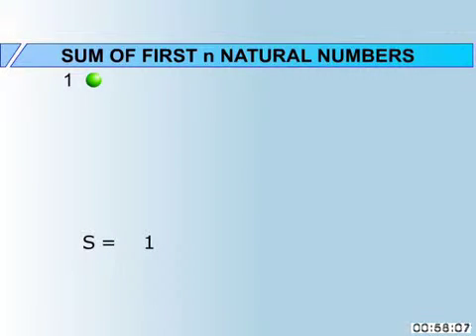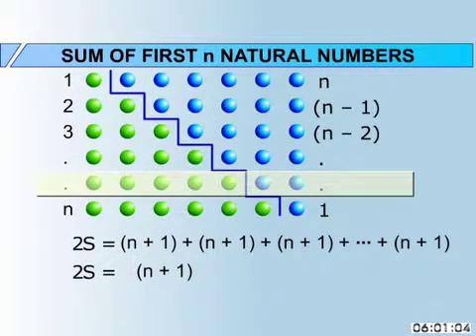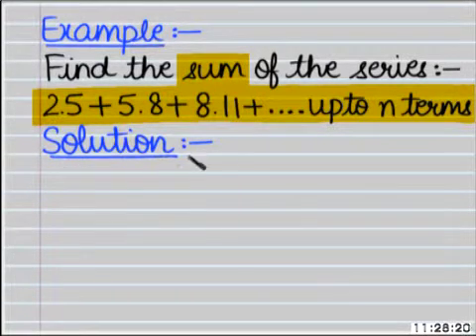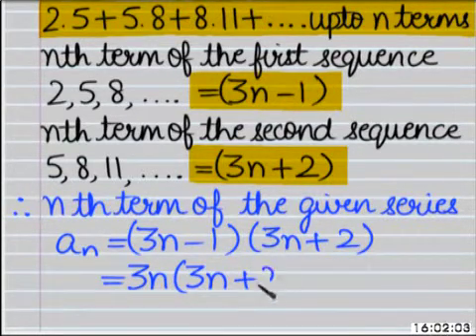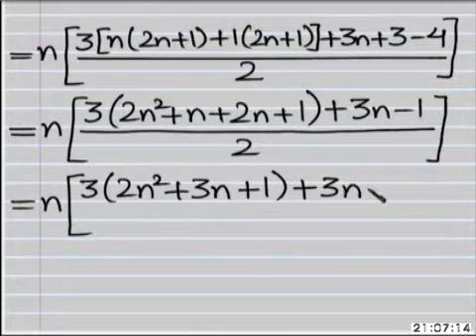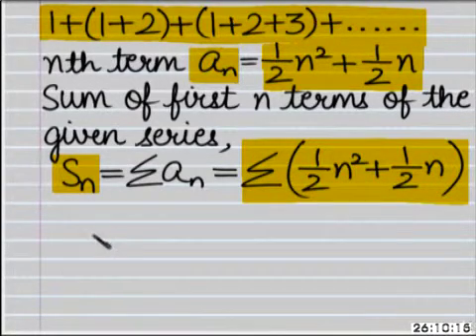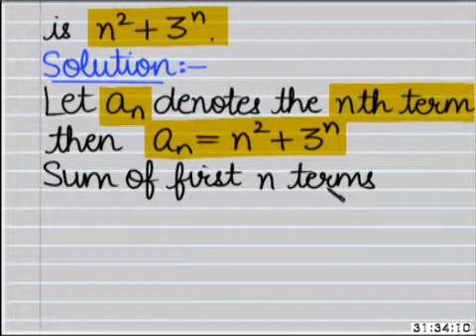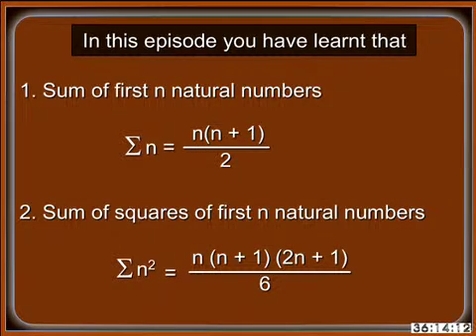Mathematics c11 ed 56 Sum of the first n Natural number and its application sum of squares of the f